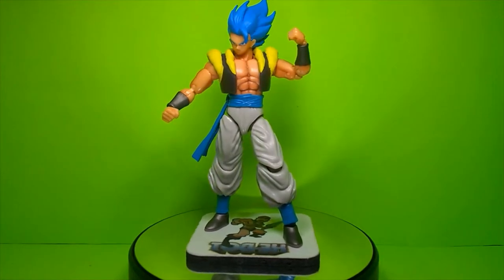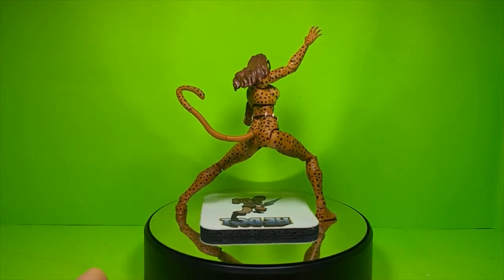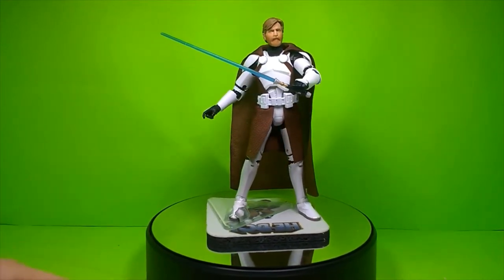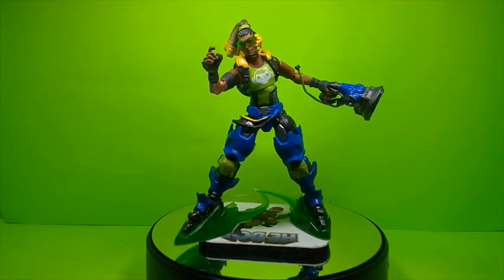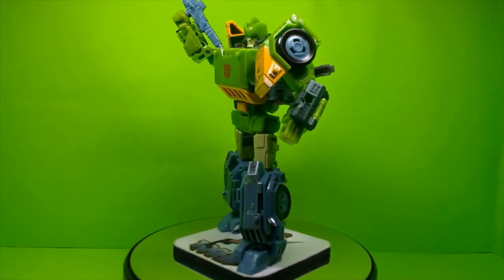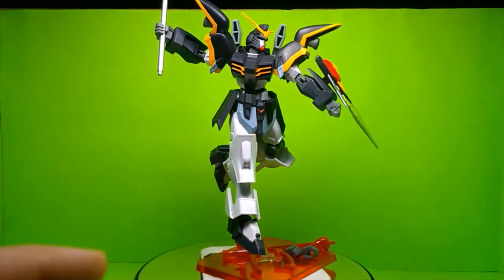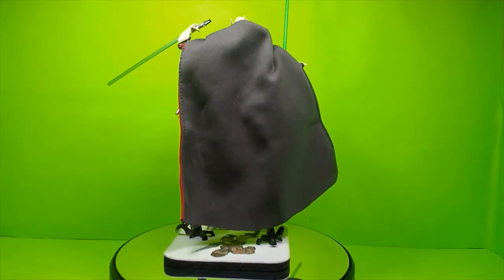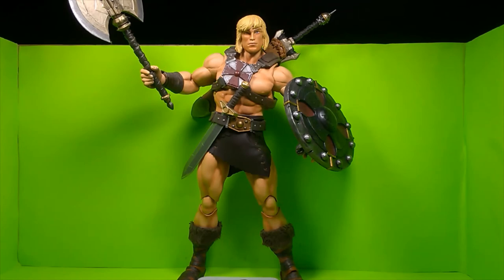My top 37 figures of 2019!!!